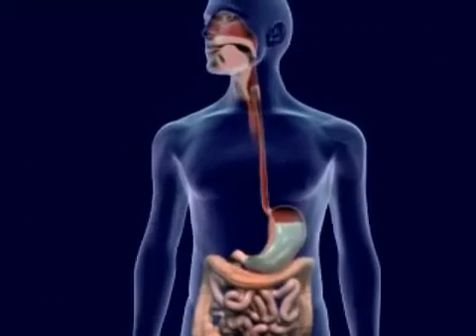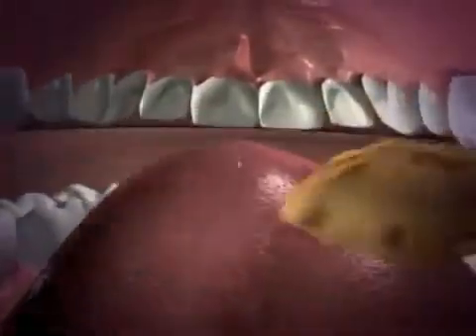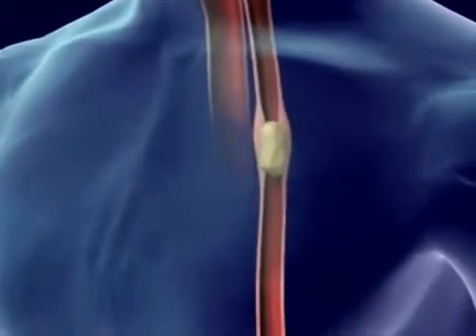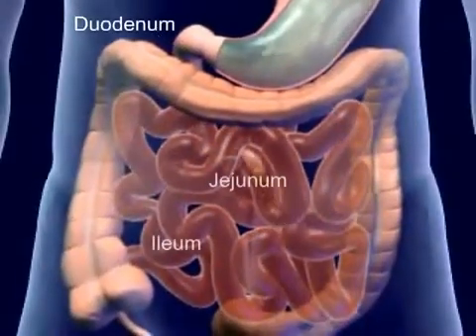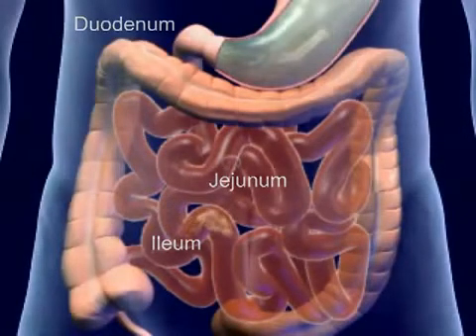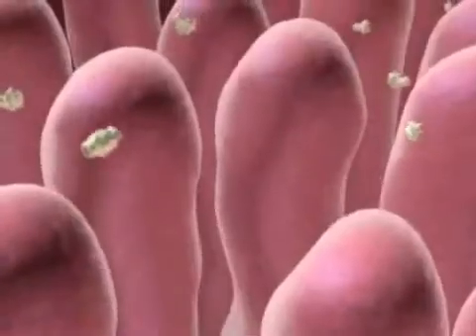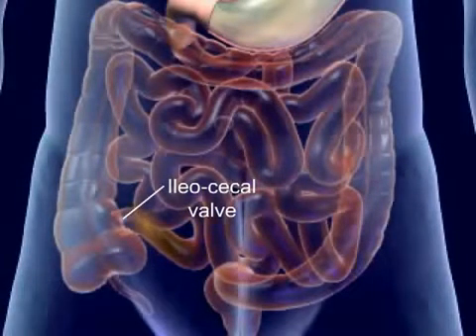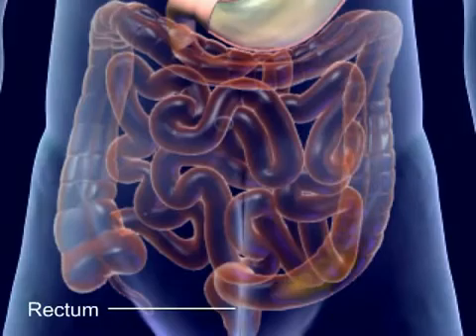Digestive System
Unless digestion and absorption are efficient, the most carefully planned diet fails to accomplish its purpose, and recovery from any illness is inhibited. Although some foods digest more completely than others, none are "hard to digest." when the diet has been inadequate, however, both digestion and absorption become faulty. inability gain weight is frequently caused by nothing more than faulty digestion.